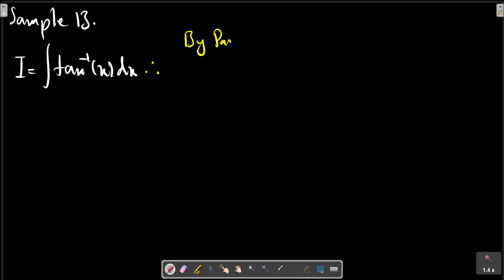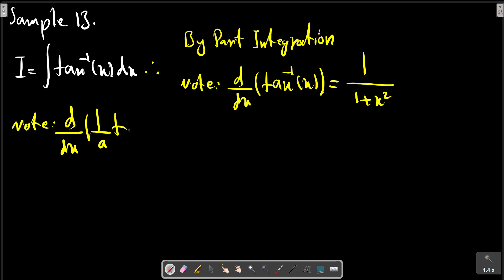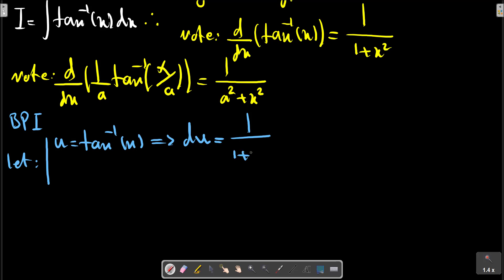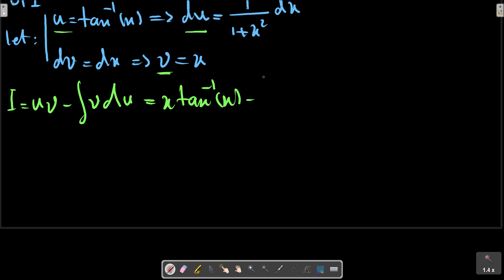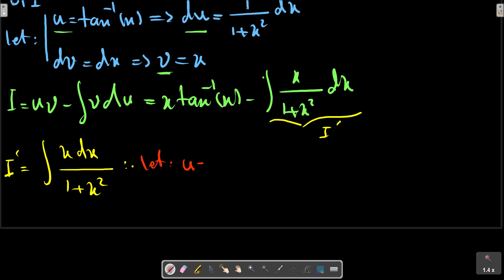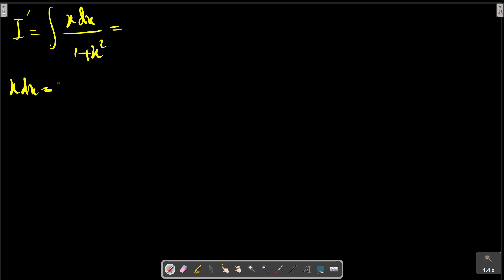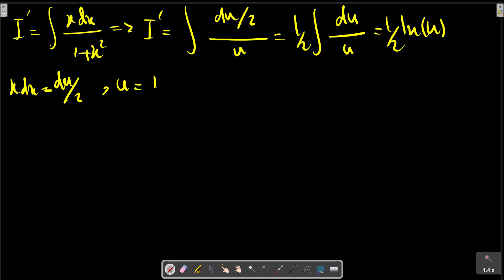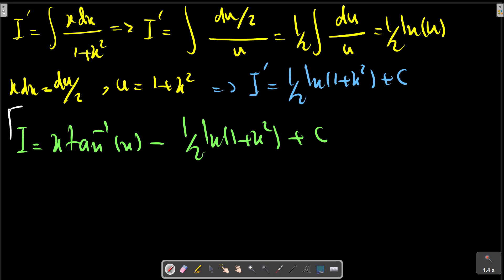By Part Integration method, Trigonometry note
In this example a trigonometry integral was solve with BPI method